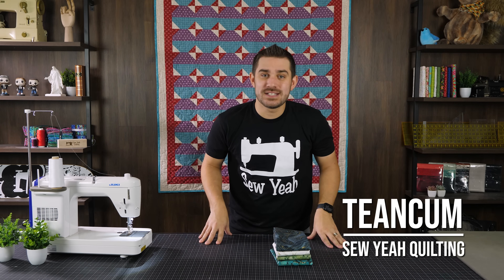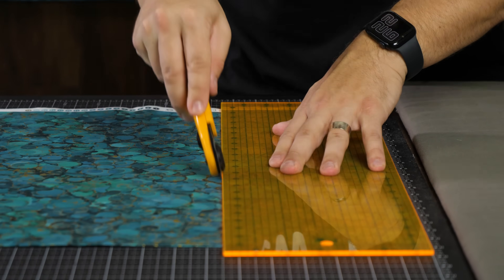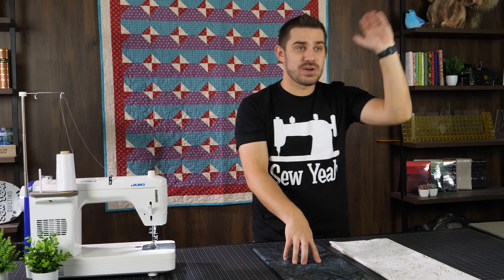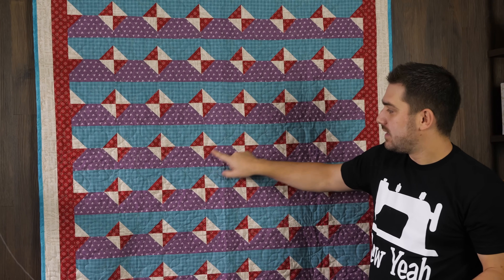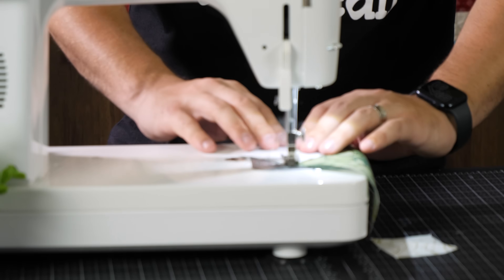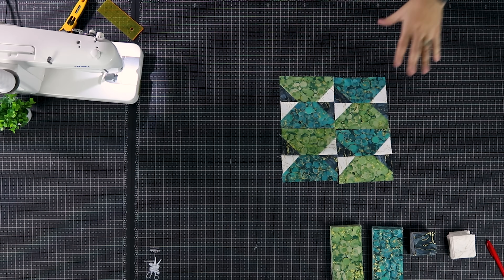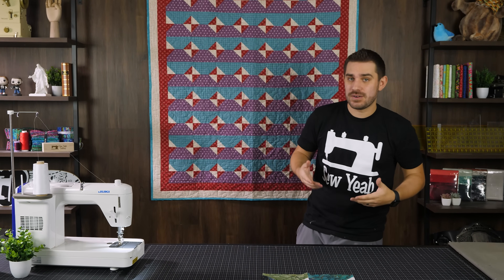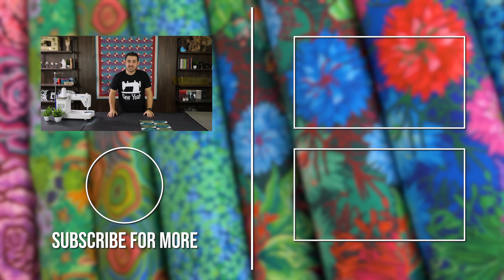EASY 4-Yard Quilt with FREE Pattern!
Welcome back quilters! This week at Sew Yeah Quilting, we've got a super EASY 4-yard quilt, with a free pattern to go with it of course. It's easy, and it's breezy. Literally, that's the name of the pattern! We hope you enjoy another free Sew Yeah tutorial!

0:00 Intro
0:55 Cutting Instructions
3:08 Sewing Instructions
6:45 Big Reveal